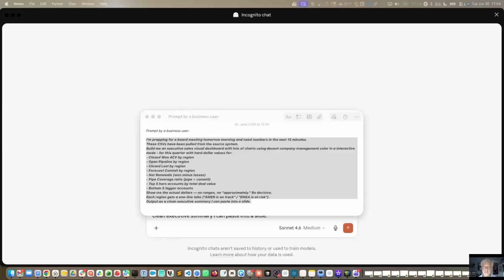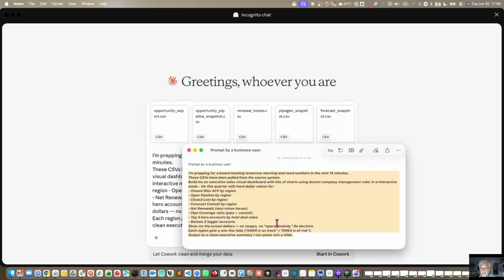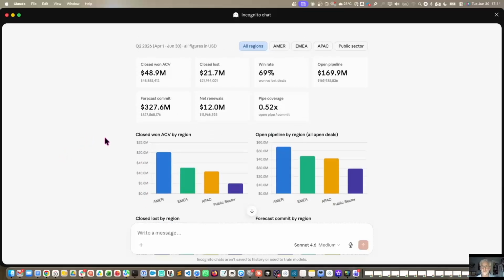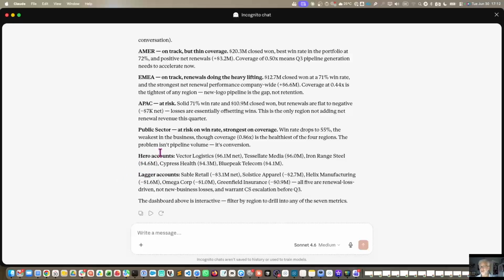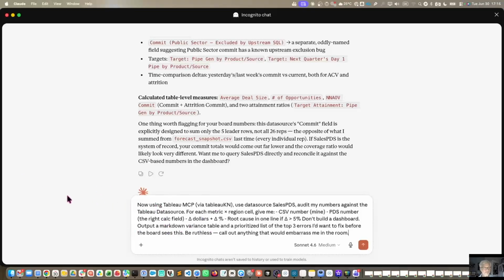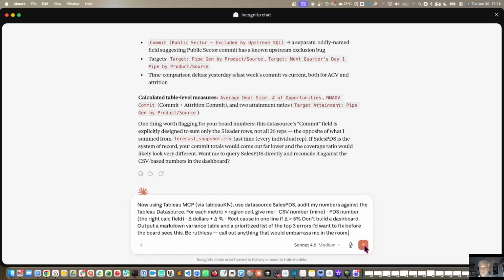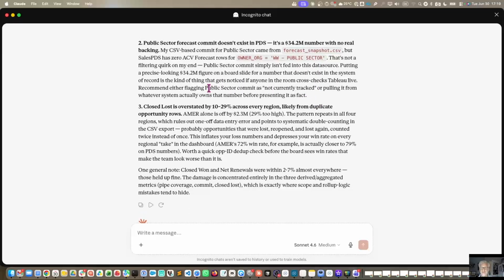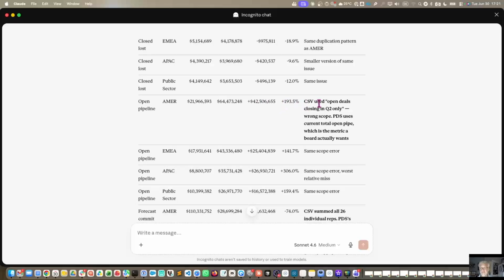Replace Tableau with pure AI based analytics? Why this fails!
replacing Tableau with AI based analytics is a significant risk to you business. in a very example, I am explaining why!

Please be advised that the original speaker language is English. Additionally I provided an AI-based re-voice of my own voice in French, Spanish and German. Also all subtitle tracks are created with AI.